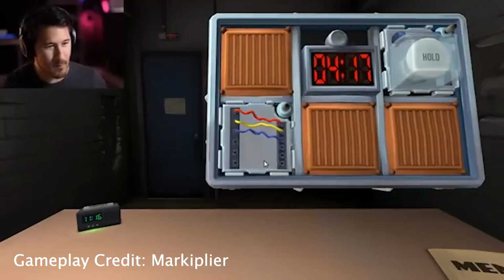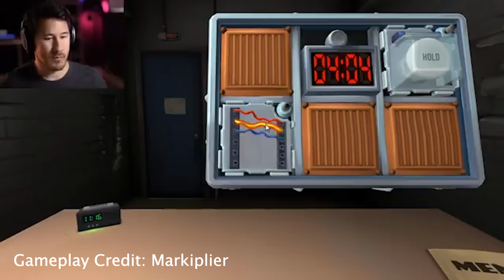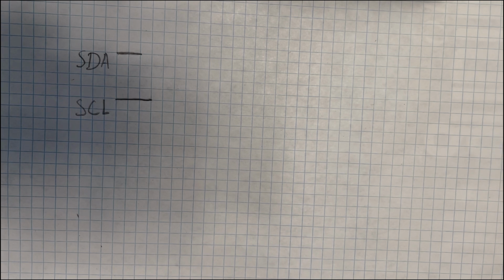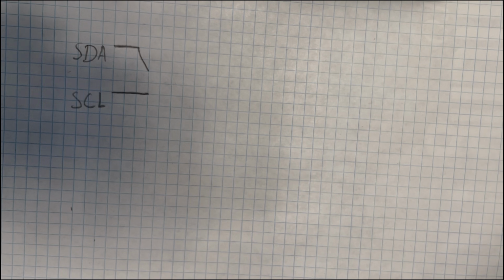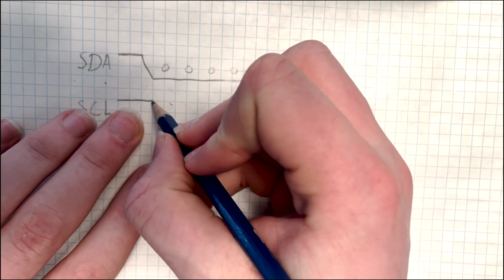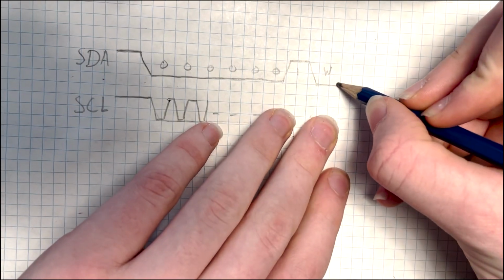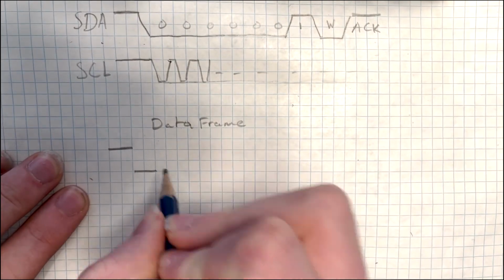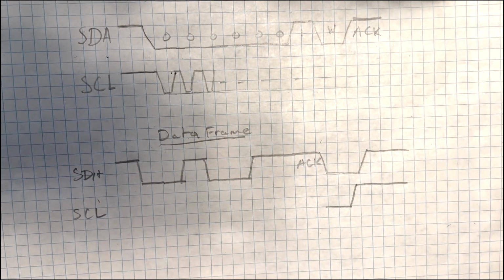ISP.Medium: Keep Talking and Nobody Explodes (Project 2.7.3)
Along with another ACES student, this project aims to recreate the video game Keep Talking and Nobody Explodes in tabletop form, a game about blindly communicating information to defuse a bomb. This project is half of the whole, being the central game unit which smaller modules are inserted into and swapped around whenever the players want.